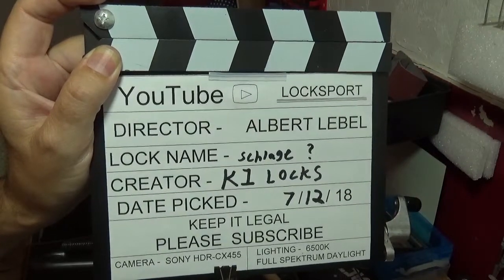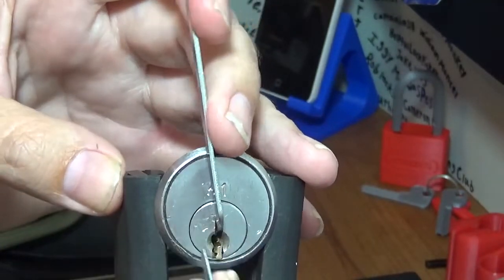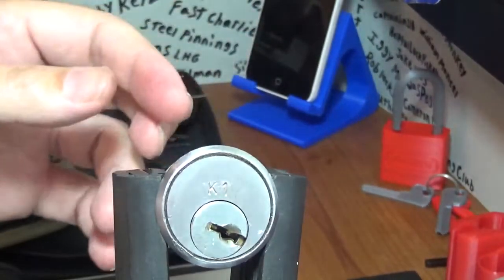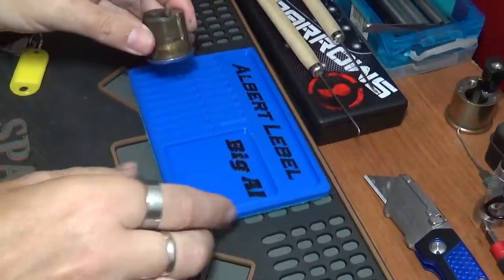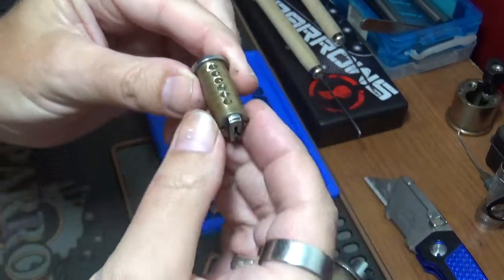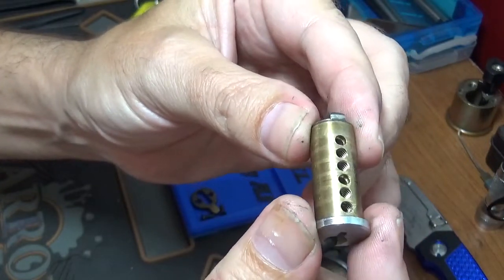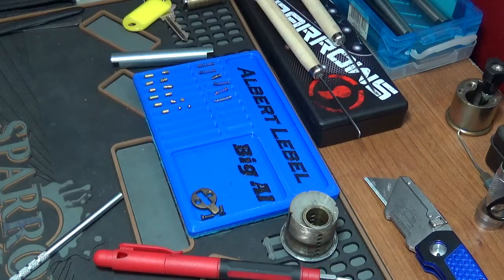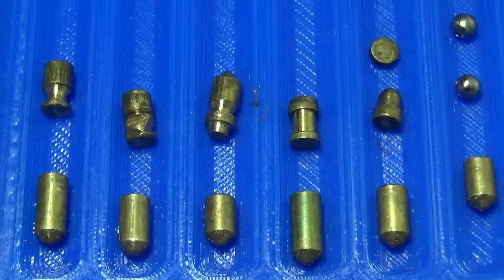#100 "Schlage challenge lock" picked & disassembled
This tricky lock was created by K1 Locks
it did not have a number or name to identify it so I simply wrote Schlage.